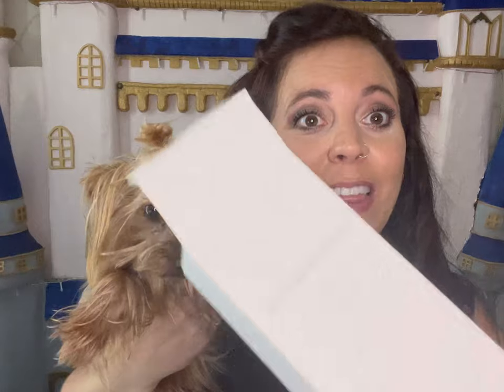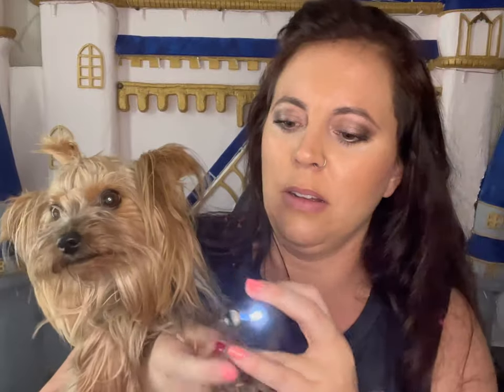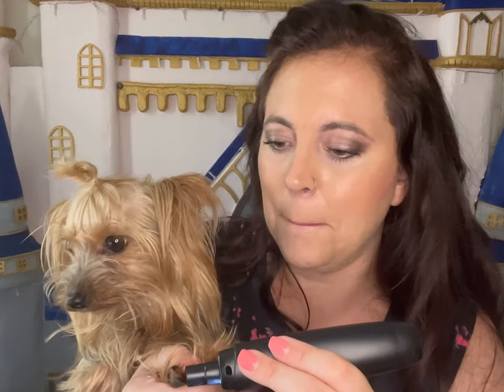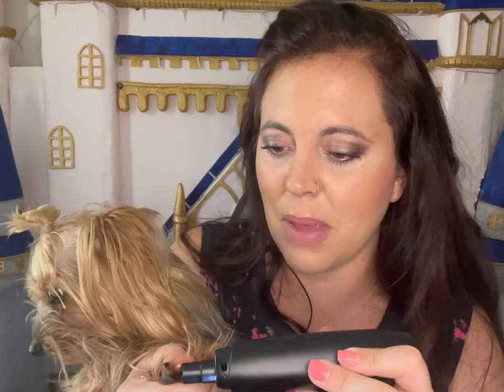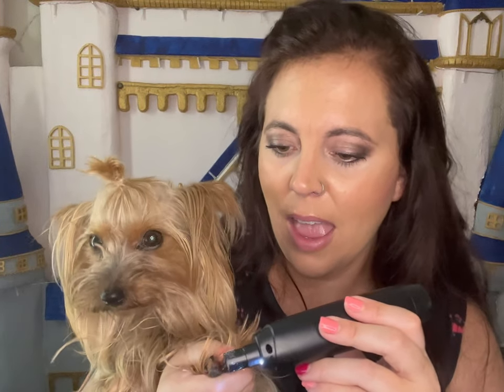Dog Pet Nail Grinder: Electric Dogs Nail Trimmer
See it Here!